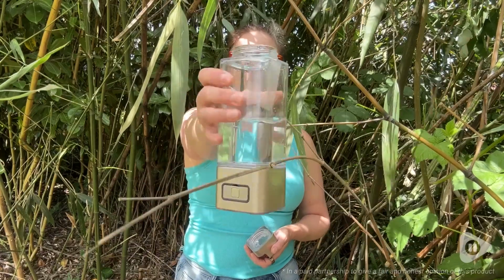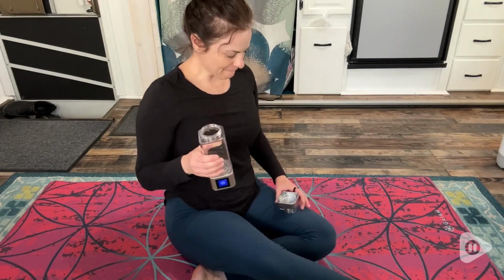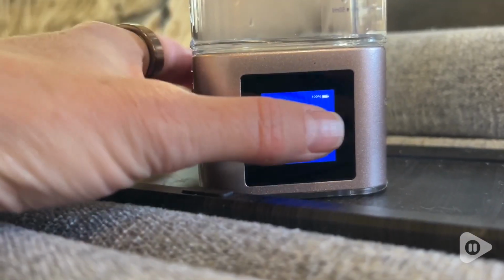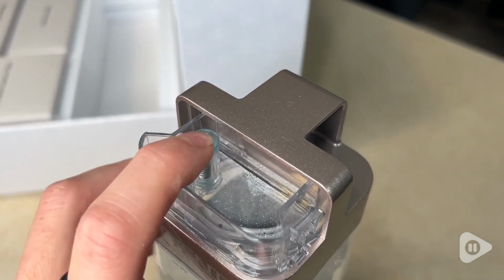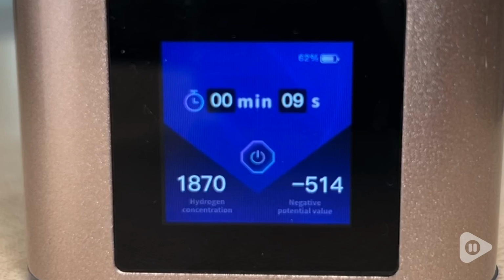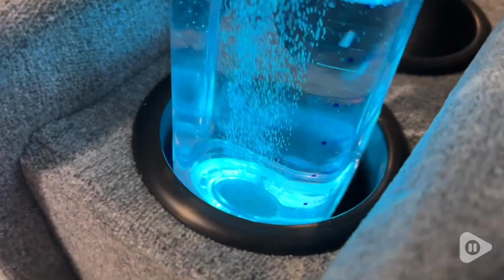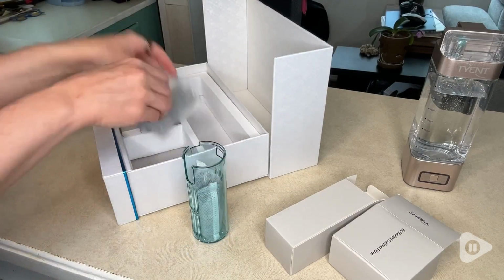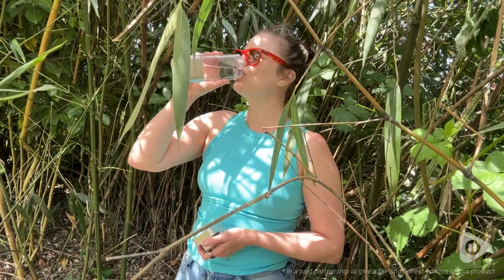TYENT Portable Hydrogen Water Bottles | POV | Would you buy it?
TYENT Portable Hydrogen Water Bottles

Boost wellness with Tyent’s Portable Hydrogen Bottle—9000ppb hydrogen water, built-in filter, and unique inhalation tech for brain and lung health. Easy touchscreen control, durable design, and long battery life make hydration smarter and portable.

(Commissionable Links)